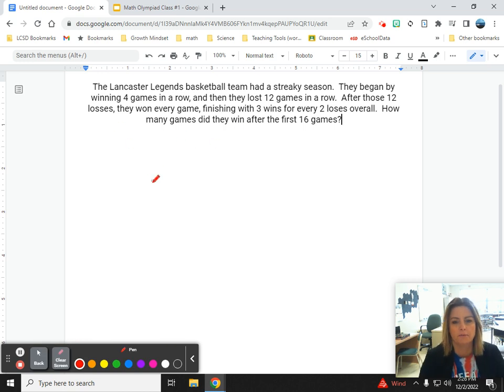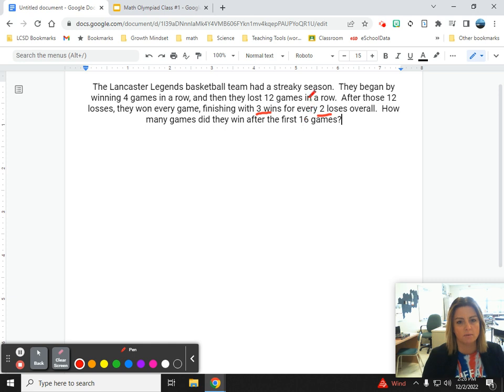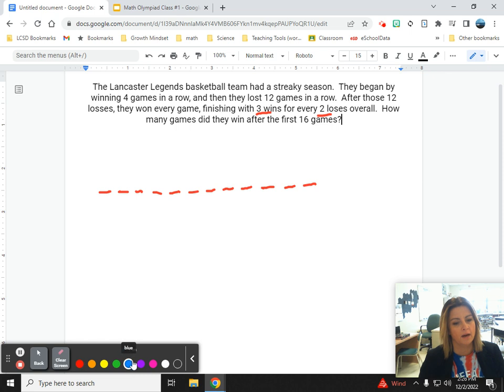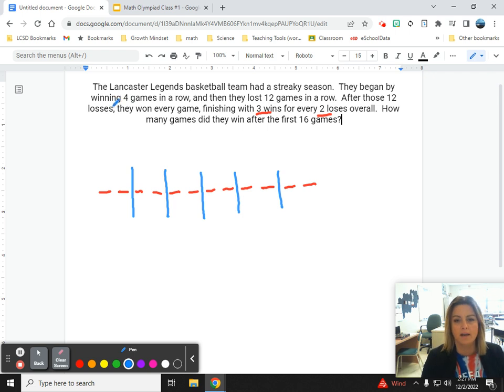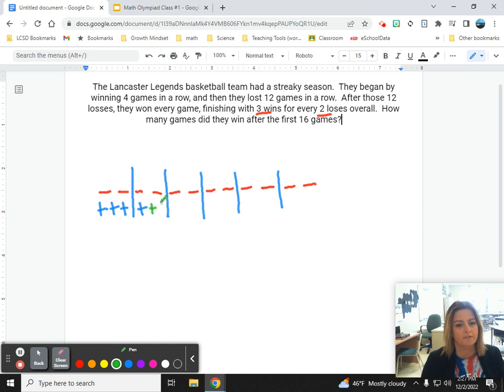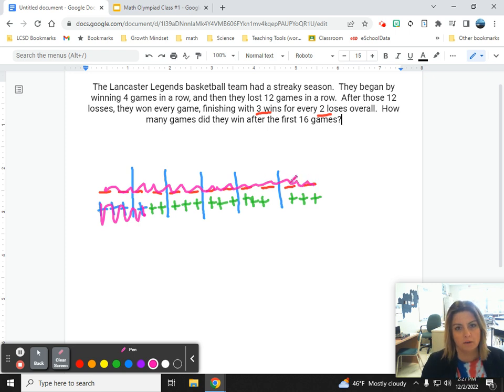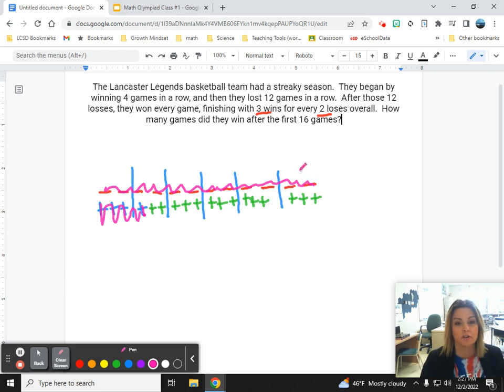Olympiad Wins & Losses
Using the "draw a picture" strategy to make sense of patterns, and loads of information.